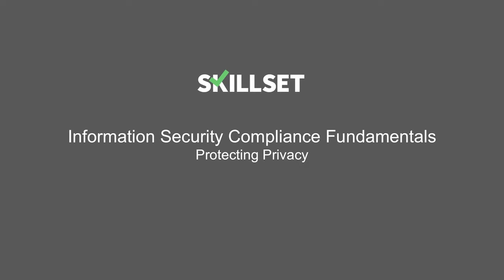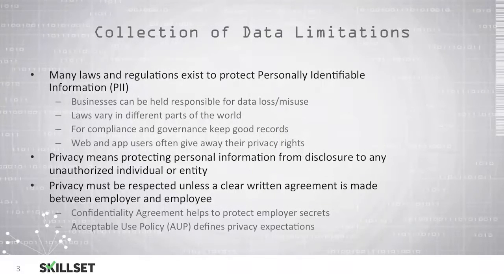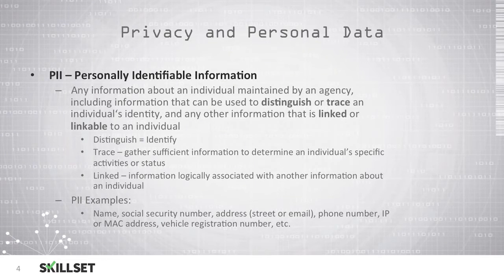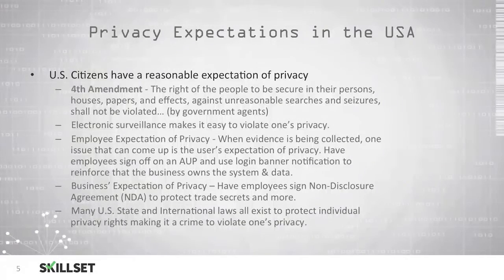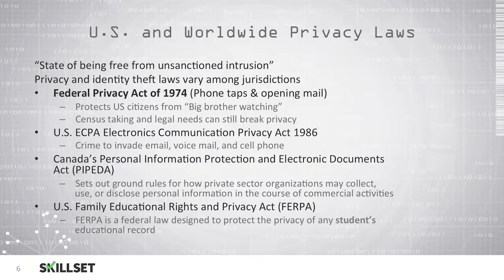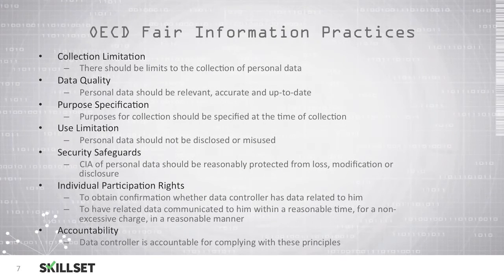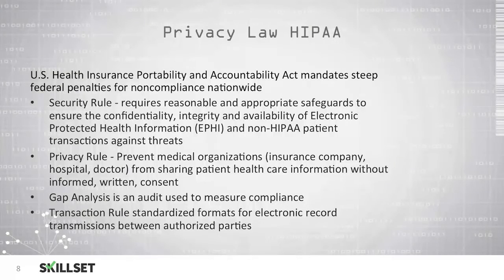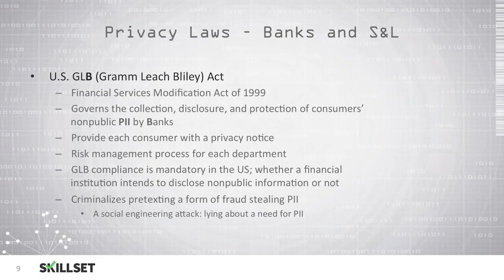Protecting Privacy (CISSP Free by Skillset.com)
This Protecting Privacy training video is part of the CISSP FREE training course from Skillset.com

Topic: Protecting Privacy
Skill: Information Security Compliance Fundamentals
Skillset: Security and Risk Management
Certification: CISSP